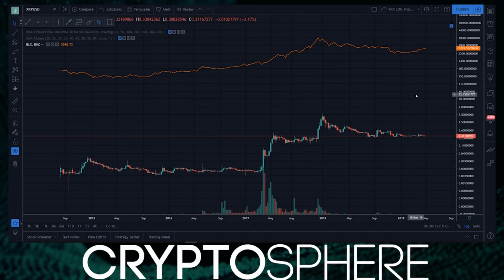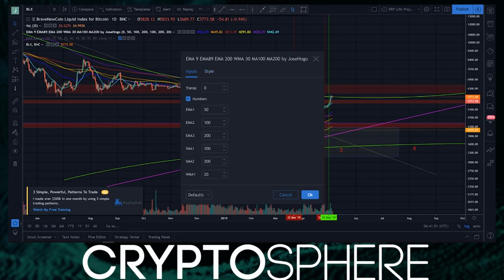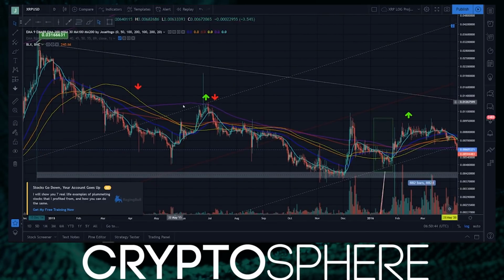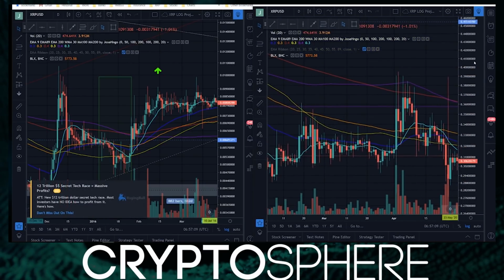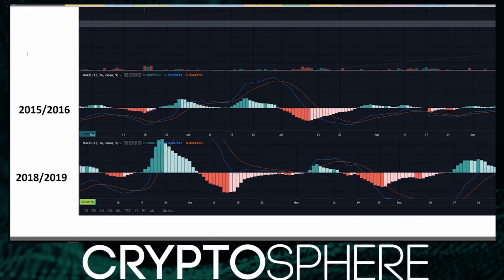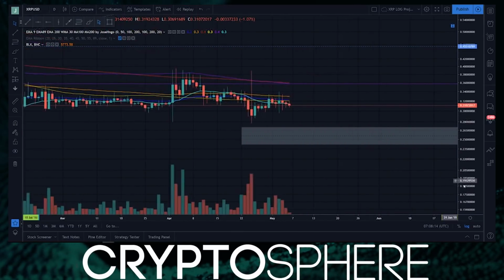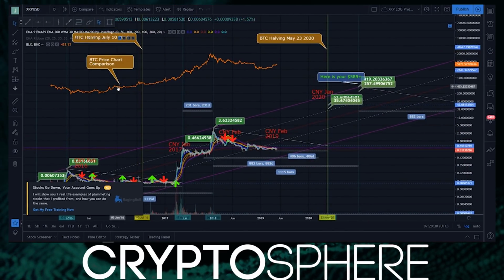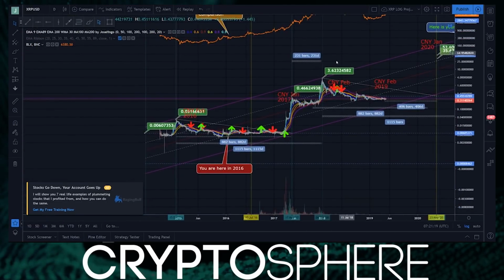CryptoSphere TA - XRP Chart - A Walk Through The Desert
This XRP TA video is to cover my theory on the contrast of the XRP's 2016 market to XRP's 2019 market cycle. I will cover supporting data to support this theory. Also to elude possible speculative $100+ price targets if this market continues the same as before.